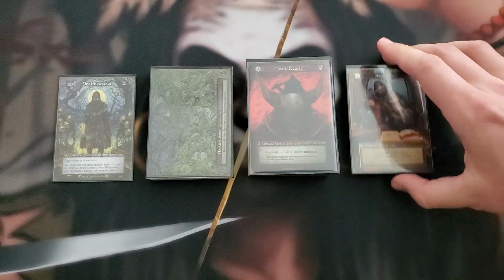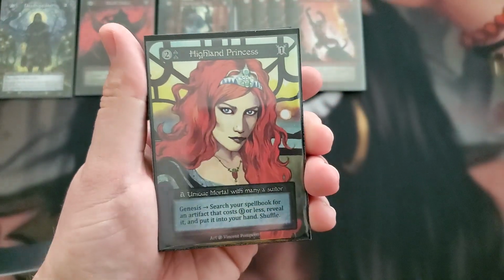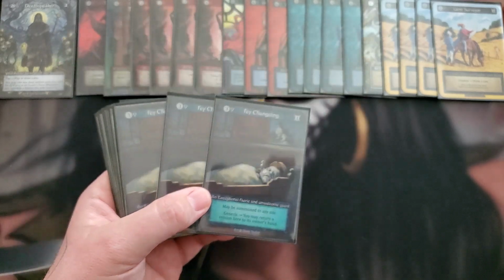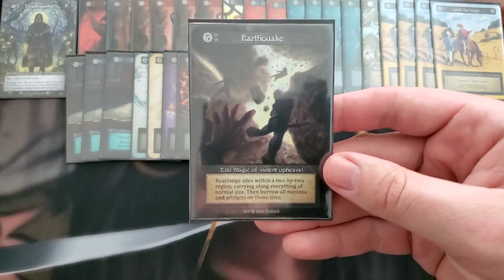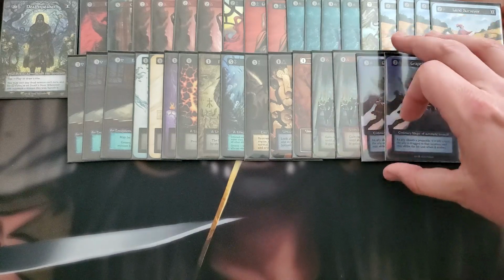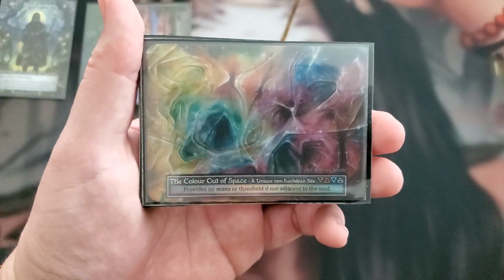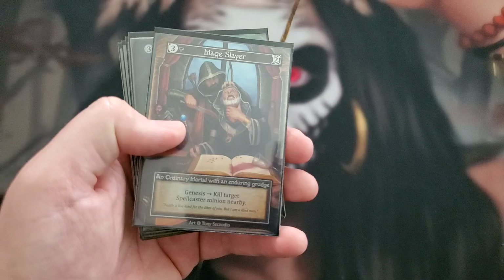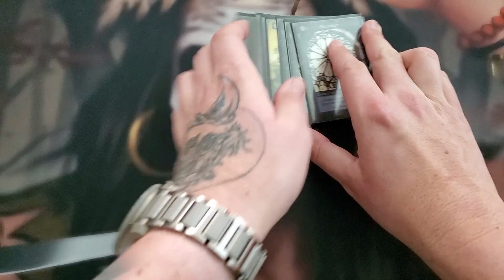My take on a COMPETITIVE Sorcery Deck: All color Deathspeaker Control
Deck list:

avatar
desthspeaker

atlas x10
aqueduct x2
lighthouse x3
oasis x3
steppe x3
windmill x3
ruins x3
the colour out of space
mirror realm
the geistwood

spellbook x40
death dealer
courtesan thais
vile imp x4
highland princess
grandmaster wizard x2
apprentice wizard x4
wraetannis titan
land surveyor x4
fey changling x3
philosopher's stone
ruby core
amethyst core
onyx core
aquamarine core
earthquake
atlantian fate
immolation
browse
infiltrate x2
grapple shot x2
firebolts x2

sideboard x10
disenchant x4
unravel
exorcism
mortality
extinguish
boil
mafe slayer